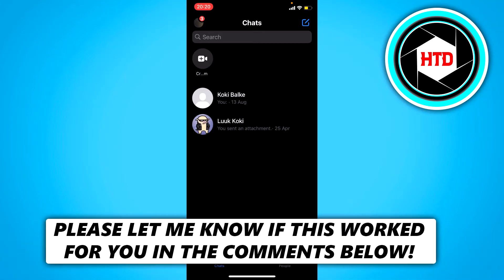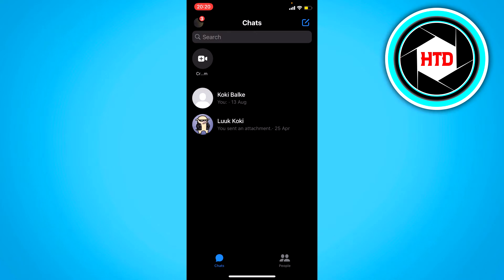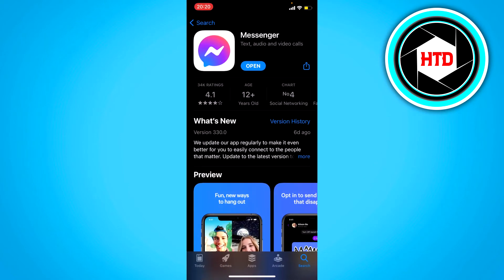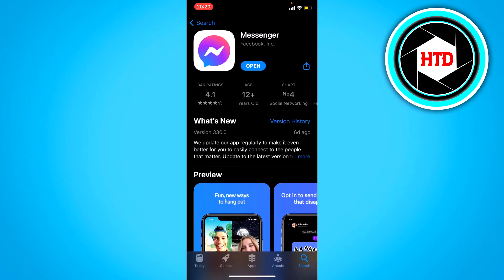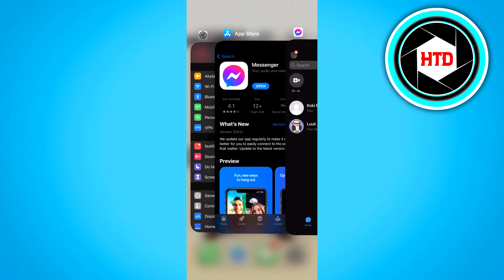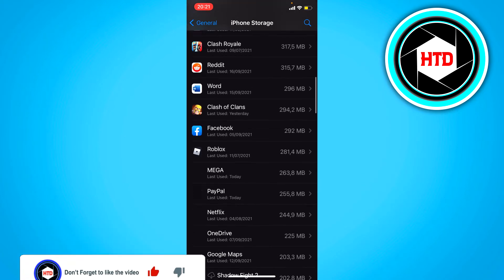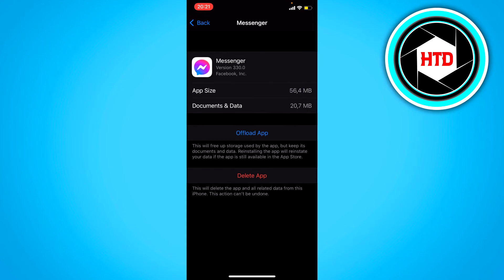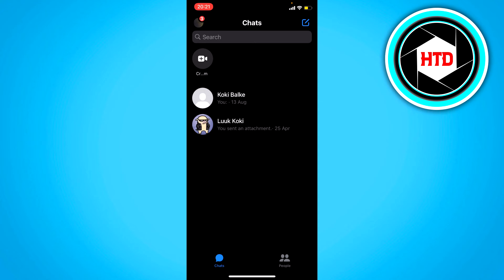How to Fix Switch Account Problem in Messenger (2025)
Learn How to Fix Switch Account Problem in Messenger